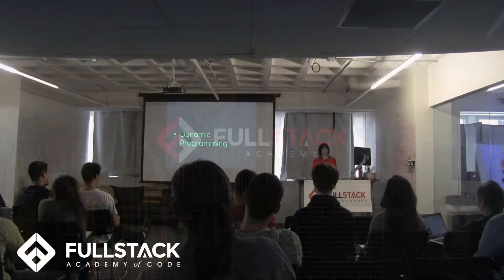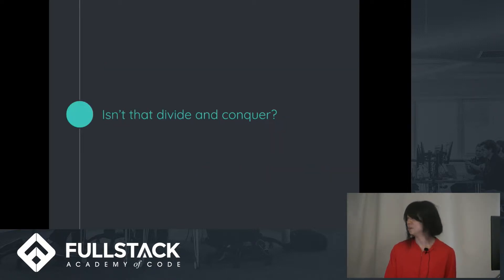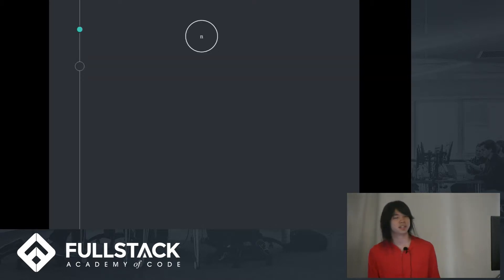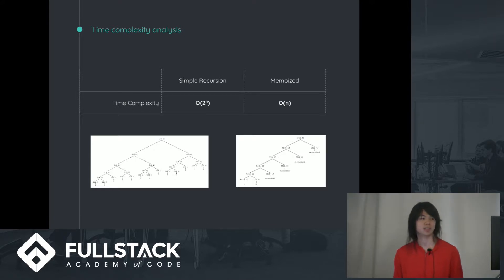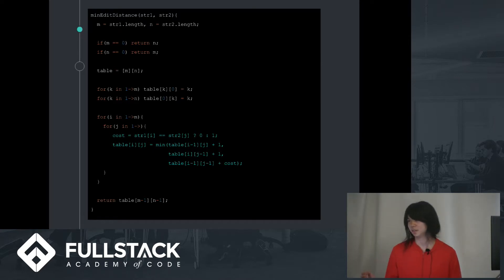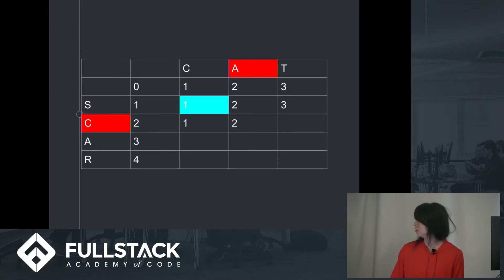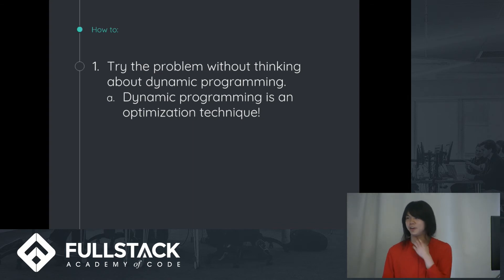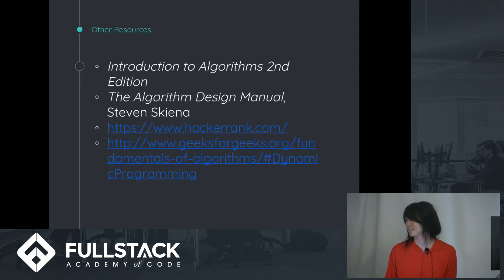Dynamic Programming Tutorial - An Introduction to Dynamic Programming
Dynamic Programming refers to the practice of solving complex problems by breaking them down into smaller subproblems, solving each of the subproblems once, and storing the solutions. In this Dynamic Programming tutorial, we give an overview of what Dynamic Programming is and give some examples to further explain it.

Watch this video to learn:

- What Dynamic Programming is
- Examples of Dynamic Programming
- "Tips and Tricks" on how to approach Dynamic Programming problems